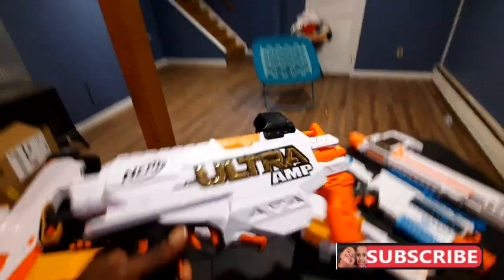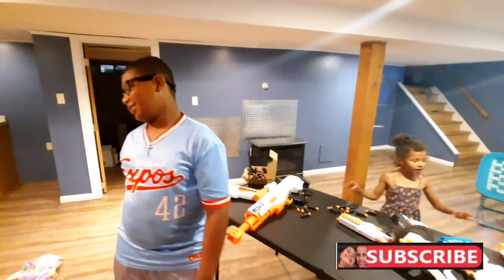ULTRA NERF BLASTER BATTLE | NERF GUN | JUSTIN AND JESTINA TV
ULTRA NERF BLASTER BATTLE - Father's Special - Kids VS. Dad

Good for Christmas gift!!!
Happy Holidays!!!